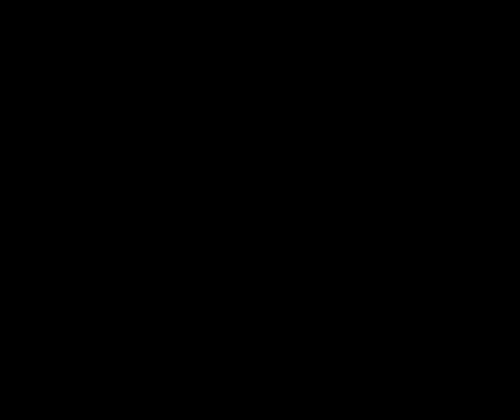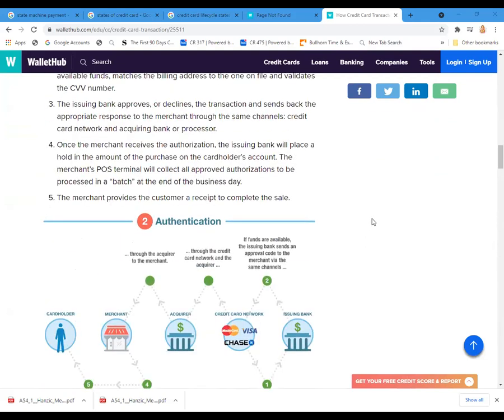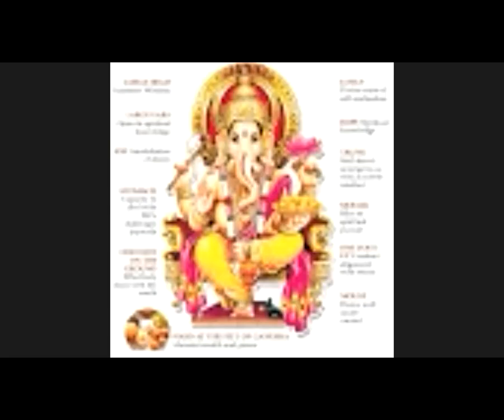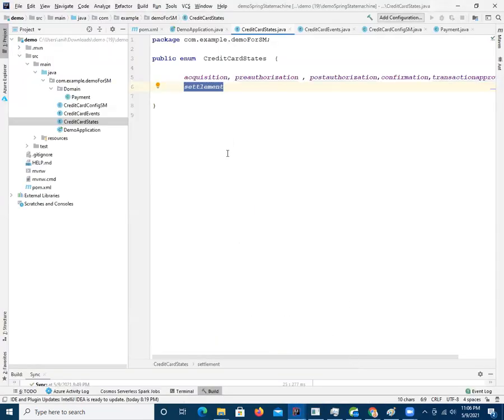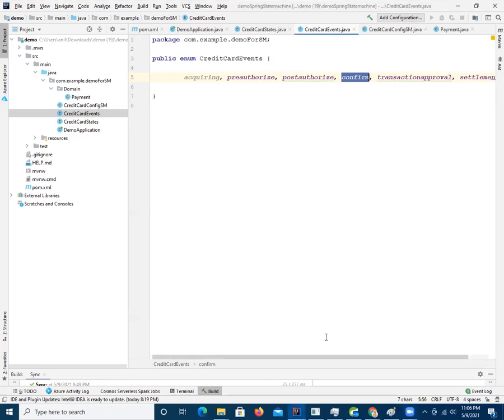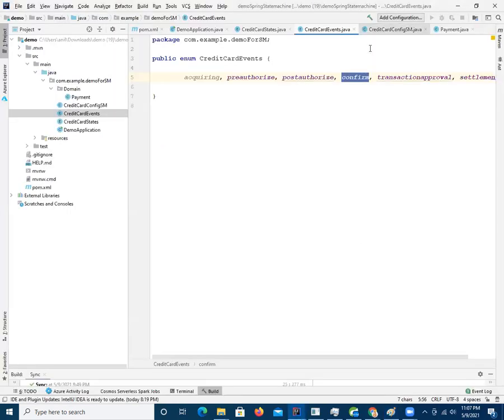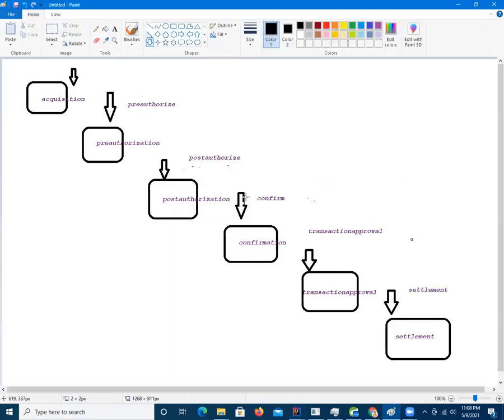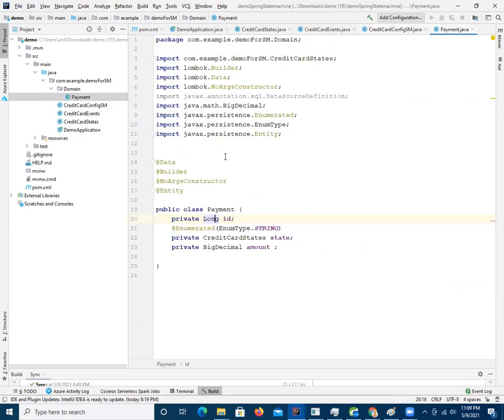Credit Card System Using Spring State Machine Episode-2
Software Development is still a cost intensive process and people are serious about Return of Investments and that is why making a product successful in Market is important , This video is an Introduction to Spring State Machine but we always connect with real world first and then take you to Learning so that Learning is printed in your Brain. Please go thru before going thru episode 2